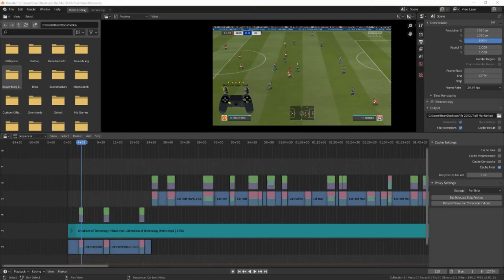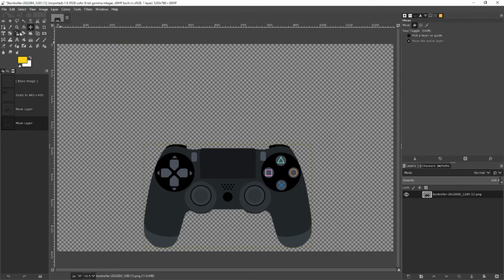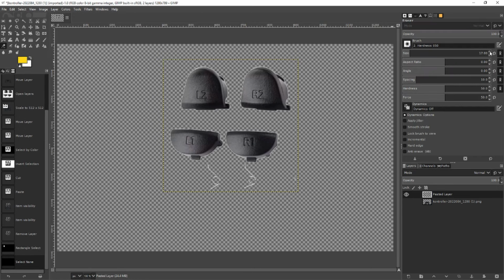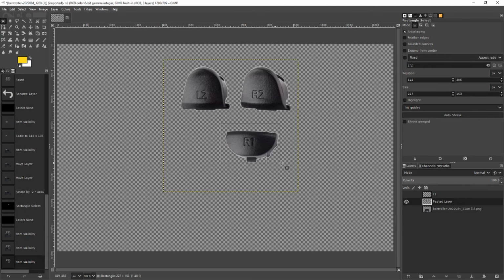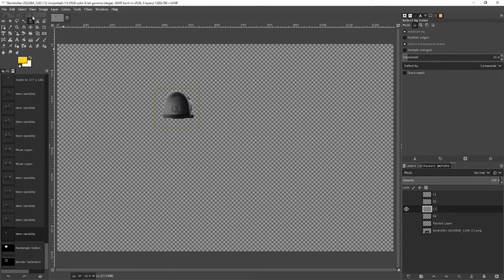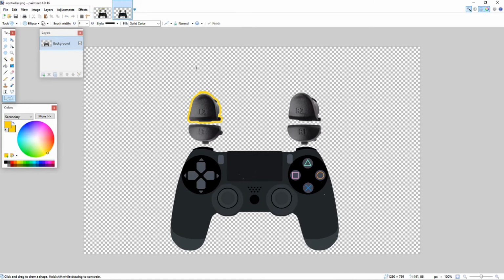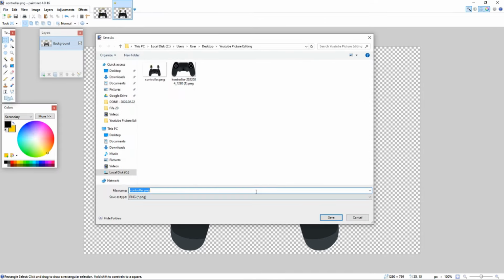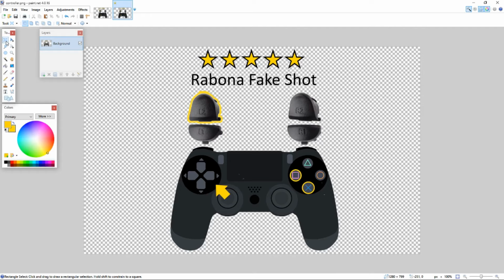Gimp and Paint.net Picture Editing Tutorial (for Fifa 20 Video Editing)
This is a quick Picture Editing Tutorial where you will learn

- where to get pictures from
- what free software to use
- how to edit pictures in gimp and paint.net (scale, adding layers, move, paint selection, invert select, rotate, border, exports as .png, cut & paste, textbox, arrows, graphic objects, transparent background ...)

Credit
Music
Song: Warm Emotional Background (Main)
Artist: RomanSenykMusic

Pictures
Image by Ricarda Mölck from Pixabay
Image by OpenIcons from Pixabay

More from Laevis:
Apps for Android (Google Play Store)
- Funny One Liner Jokes
- Flachwitze: Schlagfertige Witze auf Abruf